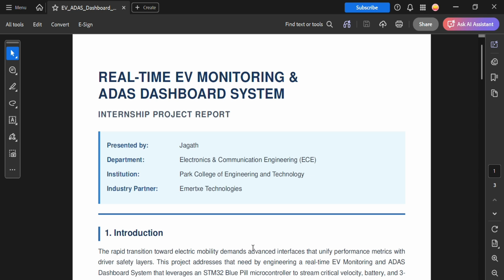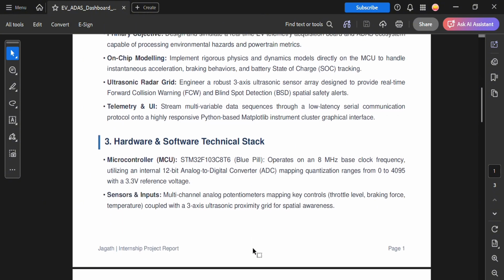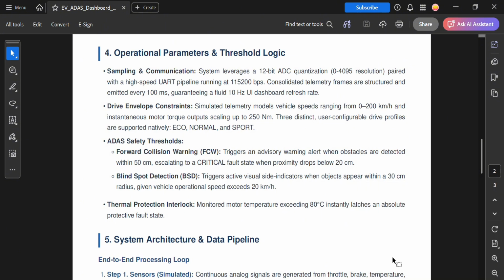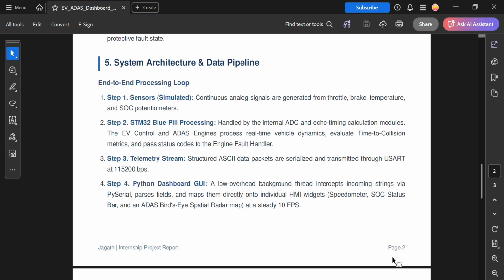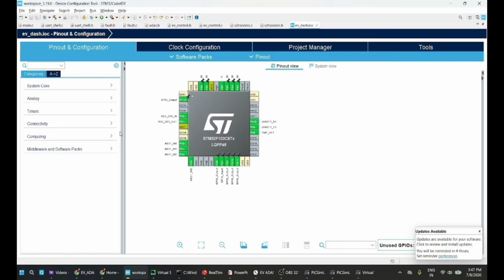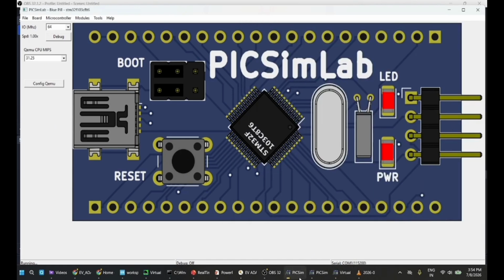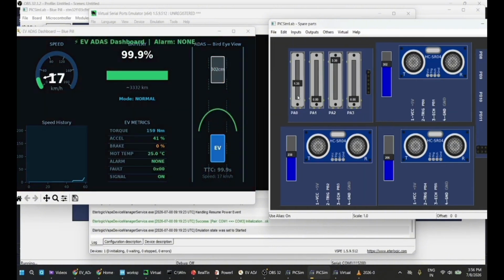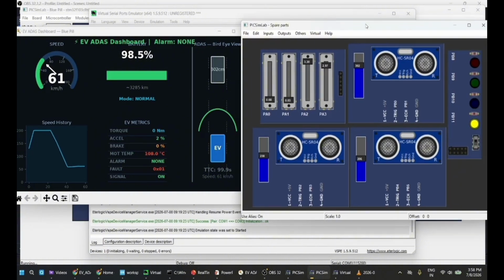July 12, 2026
extreme technology